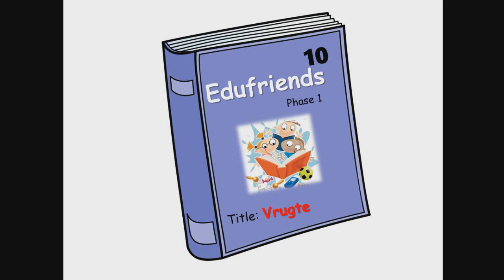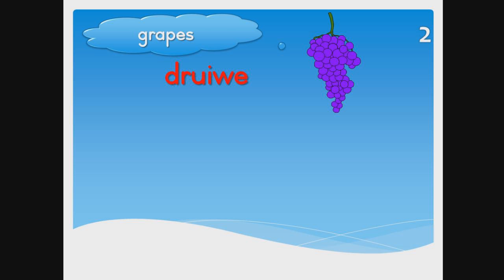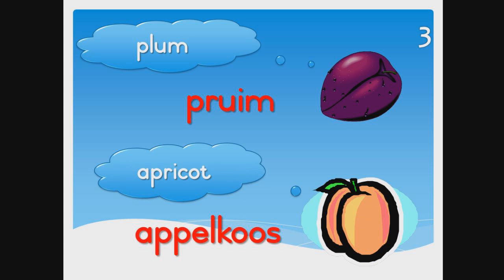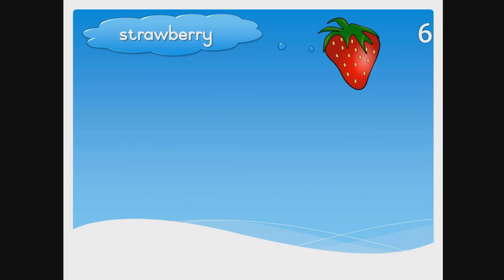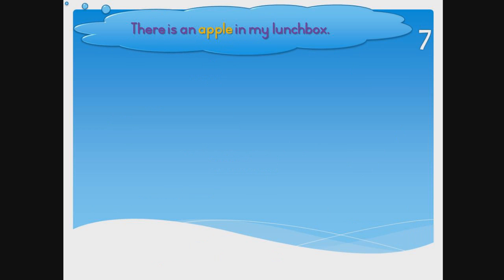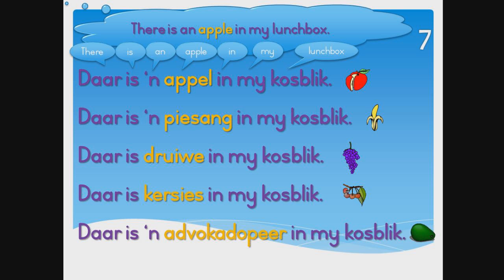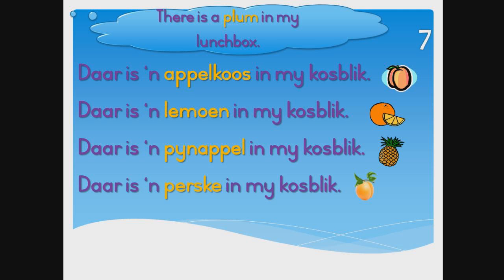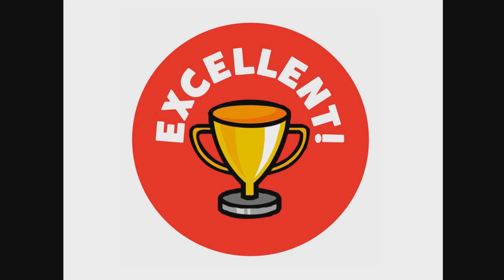ESCS EDUFRIENDS -Phase 1 Book 10 (Vrugte / Fruit) Teaching English students to read Afrikaans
Get the complete Wow Afrikaans is Easy!

THIS INCLUDES ALL THE NEW UPGRADED WOW AFRIKAANS IS EASY ON-LINE VIDEOS AND PRINTABLE PDF RESOURCES, PERFECT TO USE AT HOME OR IN THE CLASSROOM.

Master the Afrikaans alphabet and all the vowel sound combinations.
Become a fluent Afrikaans reader with reading exercises and drills.
Students will be able to read any Afrikaans word.
Learn hundreds of Afrikaans words and how to pronounce it perfectly.
Learn and practise how to use all these words in short sentences.
Gain confidence in writing short sentences.
This course, devided into small bite-size videos, can be used in conjunction with any formal Afrikaans curriculum.